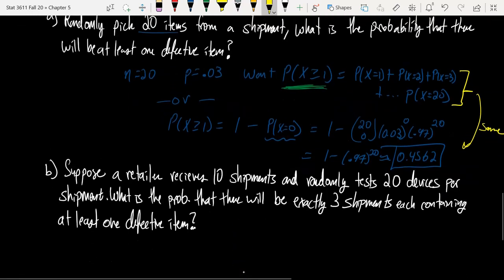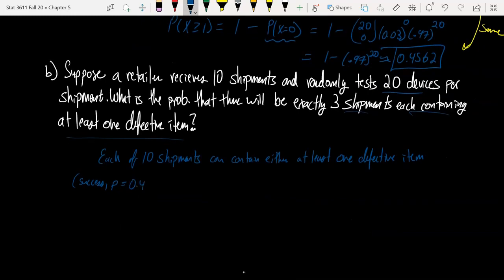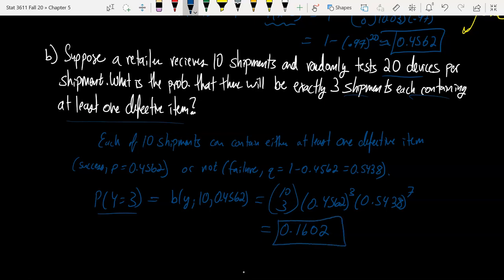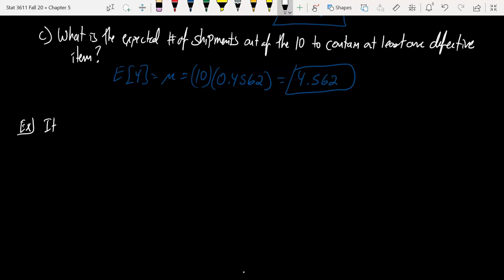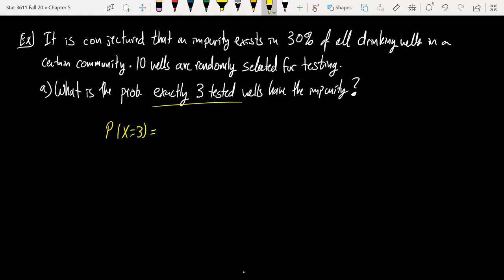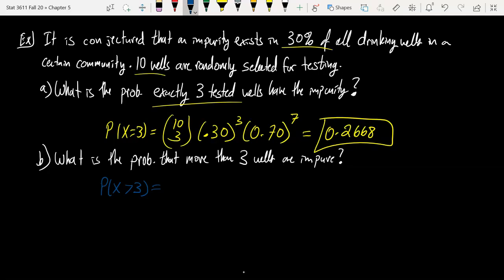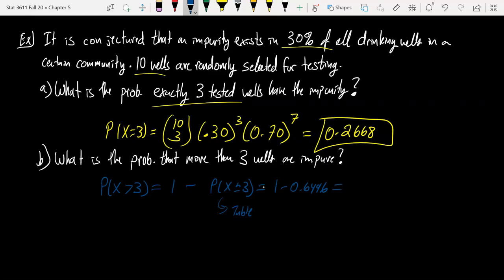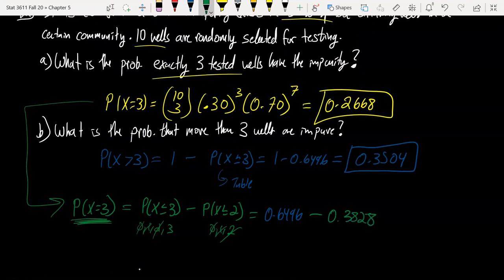Common Discrete Distributions- Binomial Distribution 3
In this video we go over a couple of more examples using the binomial distribution.

00:00 - Example: Binomial prob. based on another probability
03:42 - Example: Mean of Binomial
05:10 - Example: Binomial Prob done 2 ways, pmf and CDF.